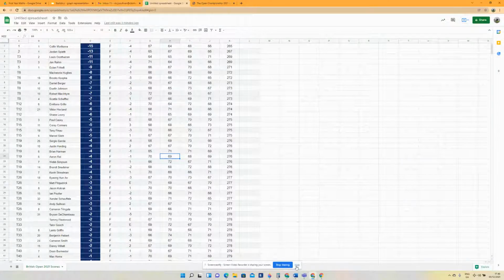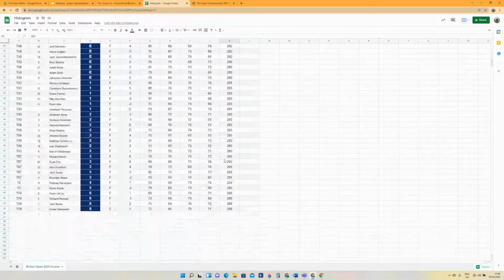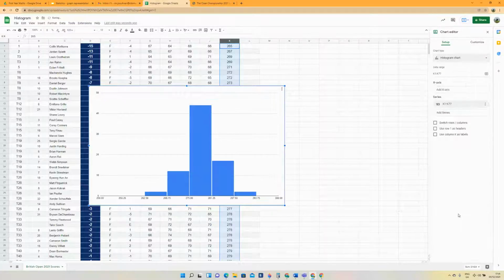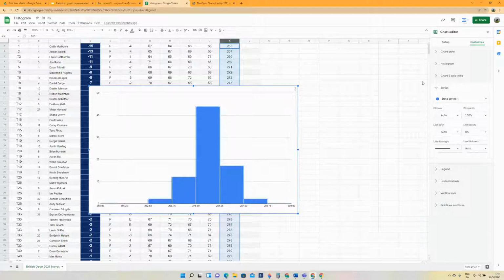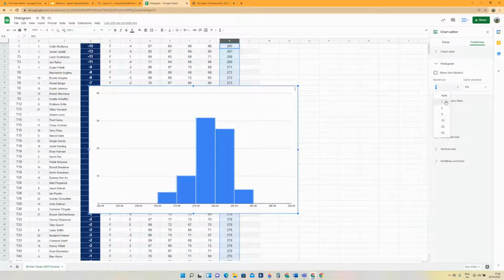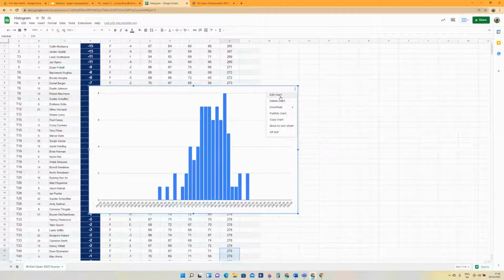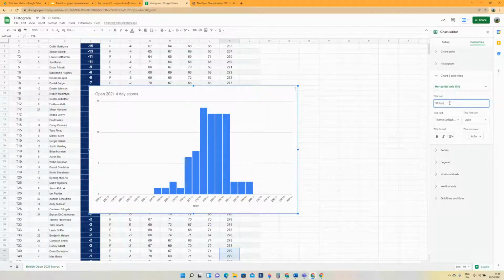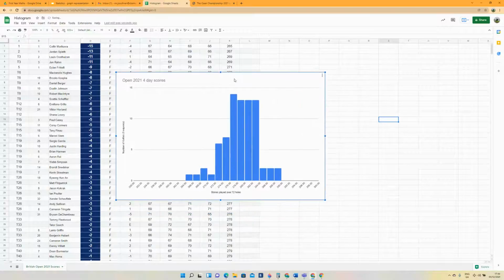Histogram using Google Sheets